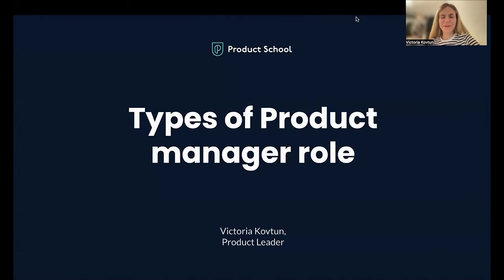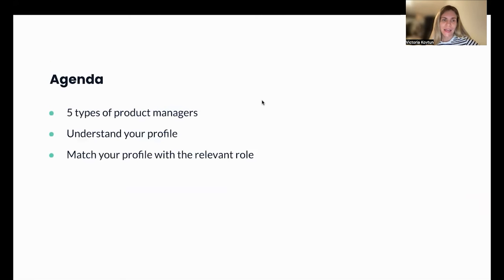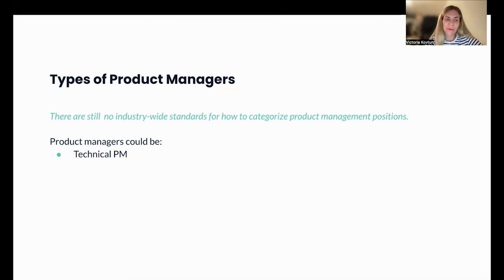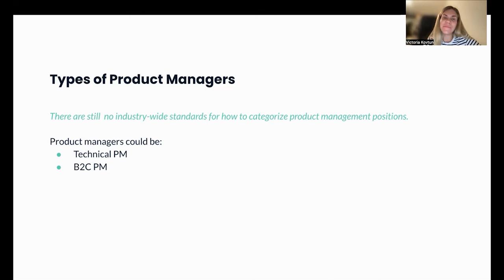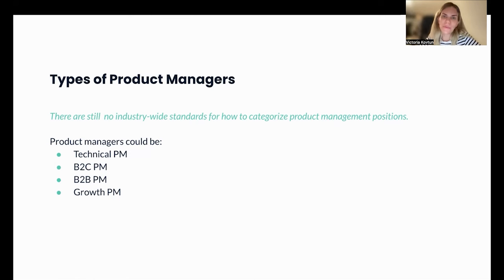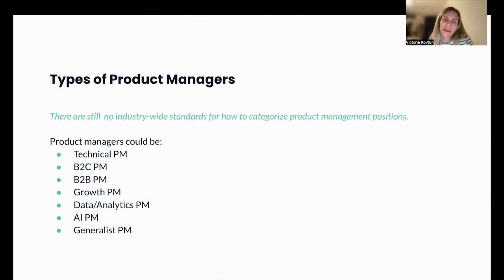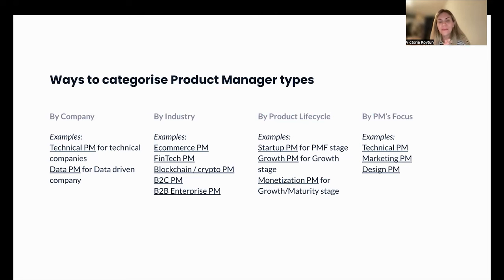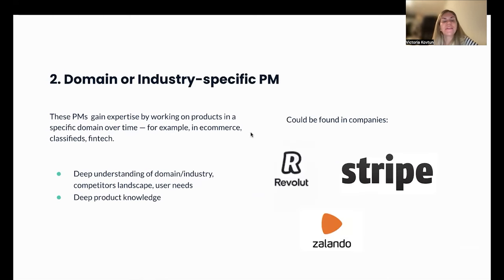Webinar: Types of Product Manager Roles by Delivery Hero Product Leader, Victoria Kovtun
Product managers are the unsung heroes shaping the success of products and businesses. Whether you're a seasoned professional or a budding enthusiast, this session delves into the diverse world of product management roles. From technical experts to customer advocates, each role plays a pivotal part. Discover the five distinct types of product manager roles, and gain valuable insights to understand your own profile, ensuring a perfect match with the role that aligns with your skills and ambitions.

Main Takeaways:

- Unveiling Diversity: Explore the intricacies of five distinct product manager roles.
- Self-Understanding: Gain insights into understanding your unique strengths and attributes.
- Strategic Alignment: Learn effective strategies to align your profile seamlessly with the most relevant product manager role.

ABOUT THE SPEAKER:

Victoria Kovtun is an accomplished product leader with a wealth of experience in dynamic marketplaces. Currently a Product Leader at Delivery Hero, she is at the forefront of shaping user experiences and advancing business strategies in the online food delivery industry. Prior to this, she served as a Product Director at Cian, the leading real estate marketplace in Russia. There, she orchestrated an impressive IPO, achieving a market cap of $1 billion, and drove 40% YoY revenue growth through innovative product launches. Her focus on enhancing the user experience resulted in a 40% increase in conversion to lead on mobile platforms.